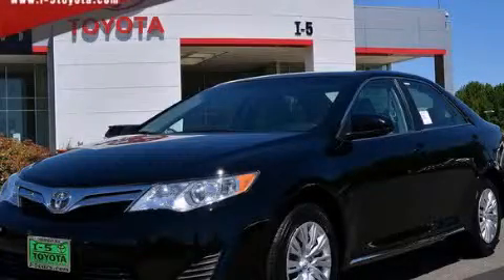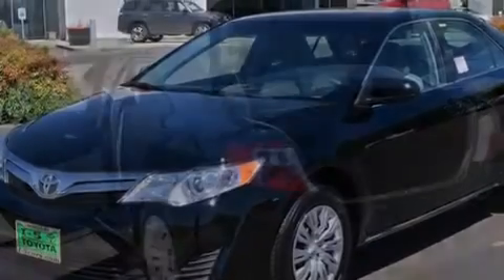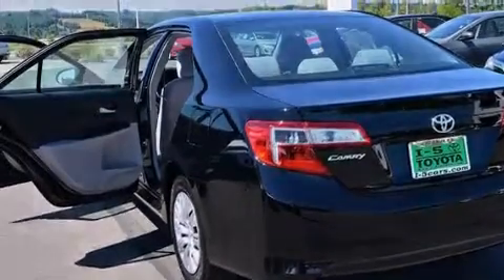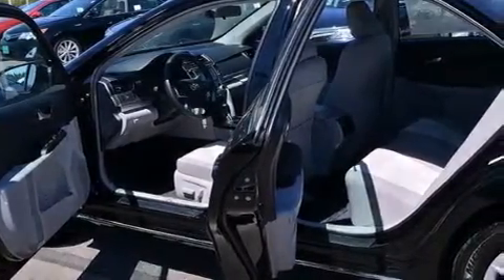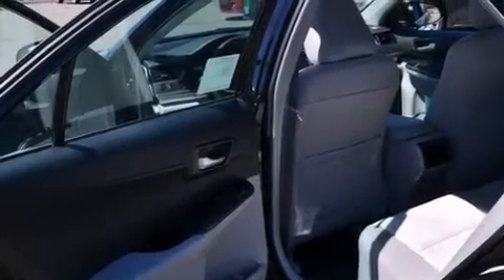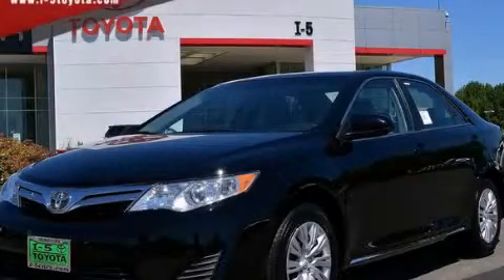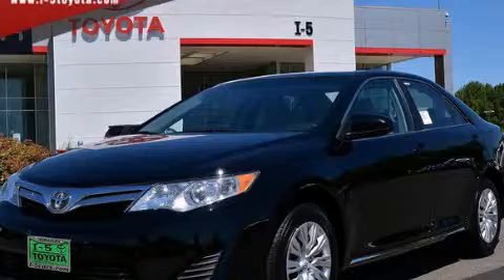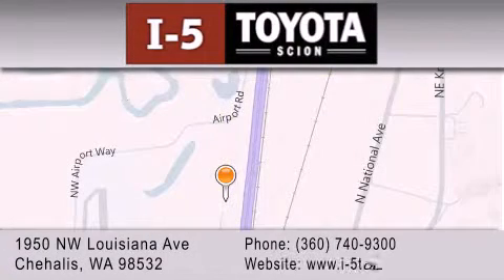2014 Toyota Camry Chehalis WA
We've been honored to serve the Chehalis WA area , we promise that your experience at our dealership will exceed your expectations ! Year : 2014 Make : Toyota Model : Camry Engine : 2.5L 4Cyl Trans . : Automatic Exterior : Black I-5 Toyota NW Louisiana Ave Chehalis , WA 98532 I-5 Toyota has proudly served the Chehalis , Washington area for many years - helping many customers find the exact new or used vehicle they were looking for . If you're a looking for selection , we have acres of Toyota and a wide range of pre-owned vehicles that have helped us become one of the most popular dealers in the Chehalis and Tacoma WA regions . We also aim to make all our customers completely satisfied with their vehicle purchase , and hope they'll return to I-5 Toyota for all of their future vehicle purchases . Everyone at I-5 Toyota is eager to assist new and returning customers . Our service , our prices , and our dedication to our customers have helped us become one of the largest and most successful Toyota dealers in all of Washington . Whether you're looking for a new or used Toyota car , truck or SUV , the I-5 Toyota staff is eager to help you find the exact vehicle that suits your needs and taste . There are plenty of Toyota dealers to choose from , but few can match the selection and service that I-5 Toyota can provide to car shoppers in Chehalis , Tacoma , Centralia , Longview , Kelso , and Olympia . 2014 Toyota Camry Chehalis WA